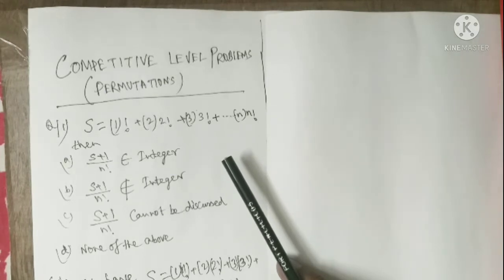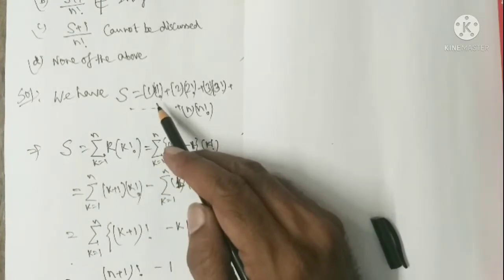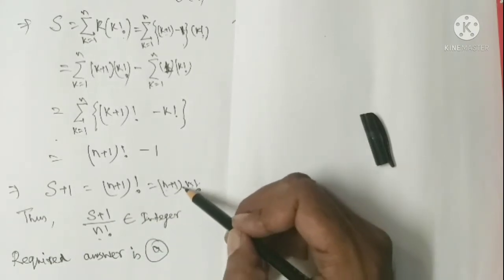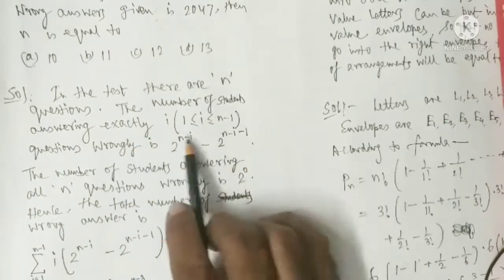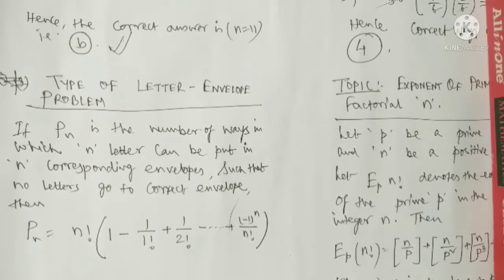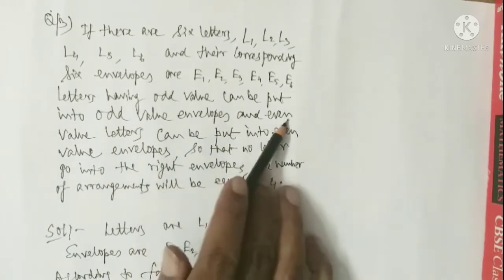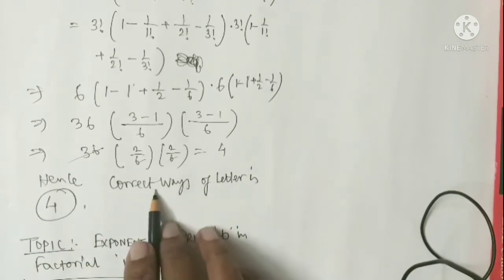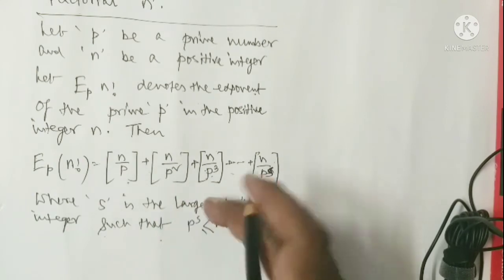Algebra: Competitive Level Problems : Somenath Sir.